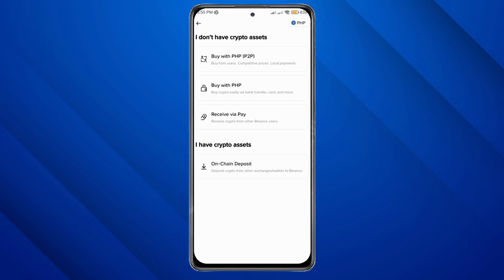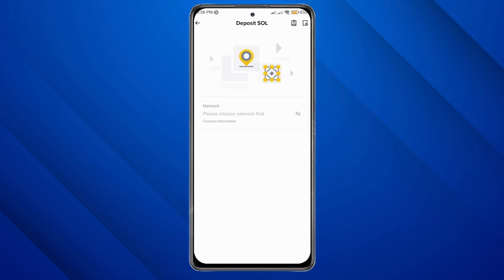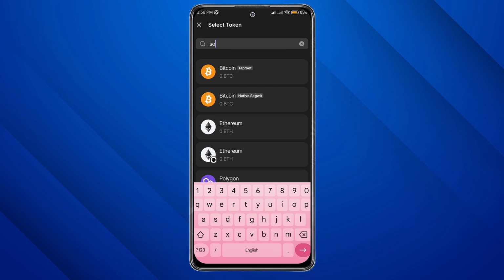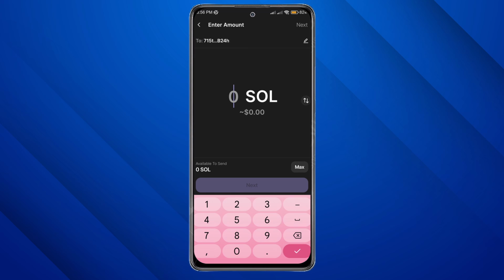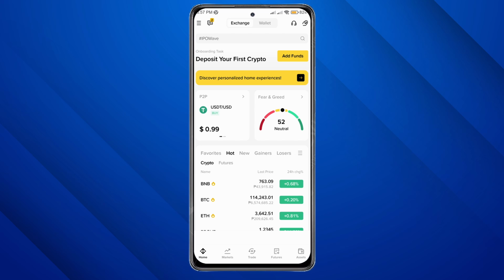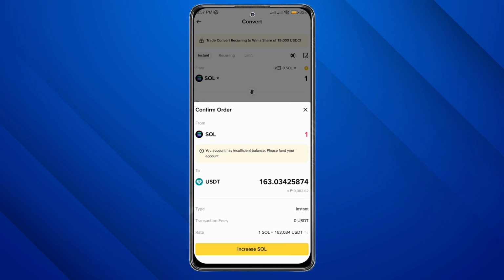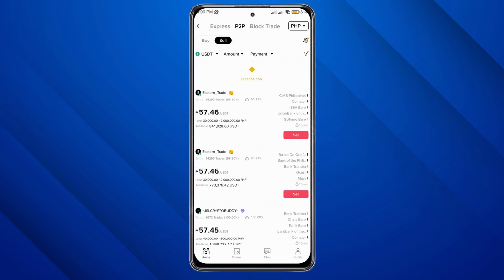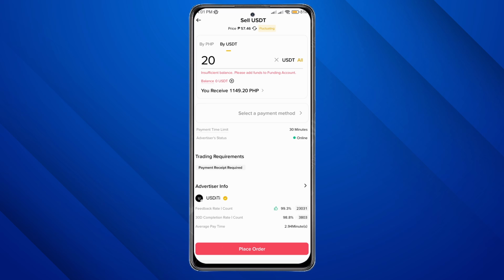(New Trick) How to Withdraw Money From Phantom Wallet - 2025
Want to cash out your crypto from Phantom Wallet? In this step-by-step 2025 tutorial, I’ll show you exactly how to withdraw money from your Phantom Wallet safely and transfer it to your bank account.

Whether you’re moving SOL, USDT, or other supported tokens, this guide will walk you through the entire process — from connecting your wallet to exchanges like Binance, to making the final bank withdrawal. Perfect for beginners and experienced crypto users who want a fast, secure, and hassle-free method.

In this video, you’ll learn:

How to connect Phantom Wallet to Binance (or other exchanges)

How to transfer crypto from Phantom Wallet to an exchange

How to swap and convert tokens before withdrawal

How to withdraw money from Phantom Wallet to your bank account in 2025

Tips to avoid withdrawal fees and delays